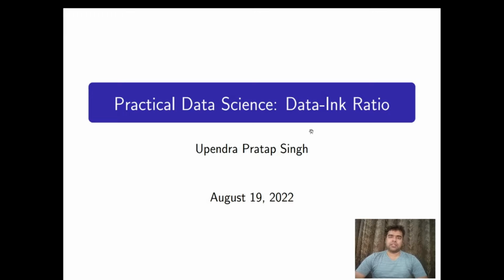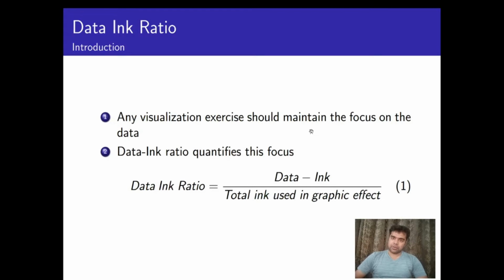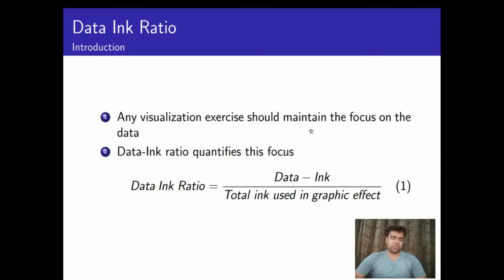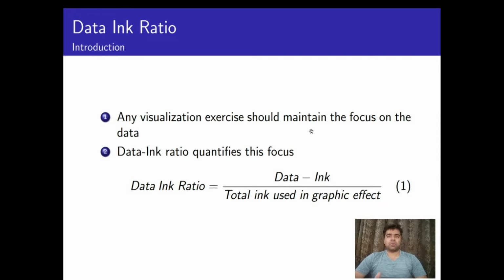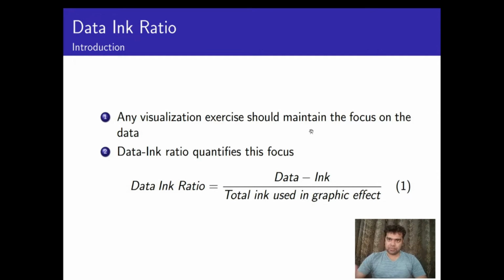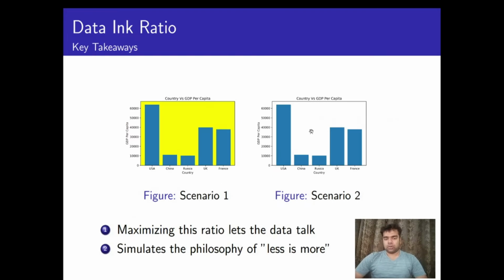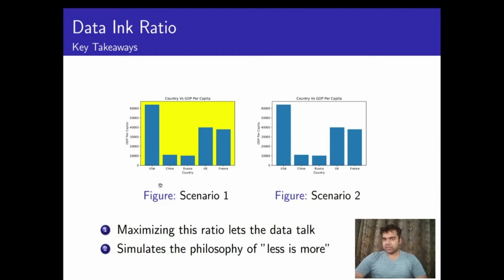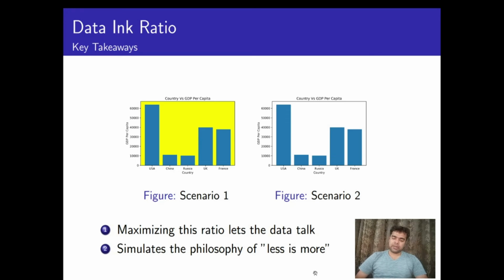Practical Data Science [Tips] - Enhance the Data-Ink ratio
Exploratory analysis of the data and its subsequent communication in the form of relevant visualization is of utmost important for any data science project. In some case, data scientists end up putting lot of colors to ensure that the visualizations look catchy enough. However, it turns out that such a practice is not appreciated much in the scientific community. This video illustrates the concept of data ink ratio and its importance while reporting the visualization results to the potential clients in any data science project.